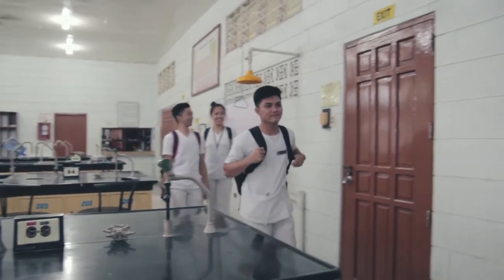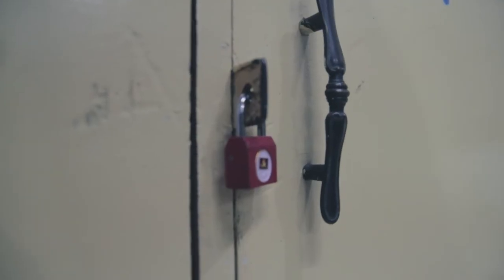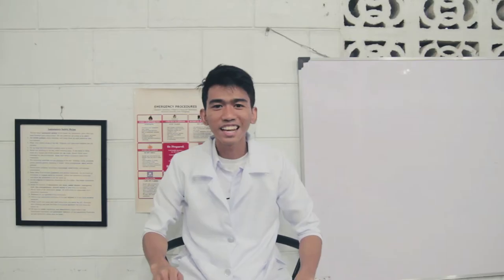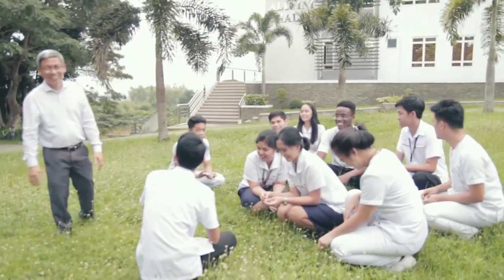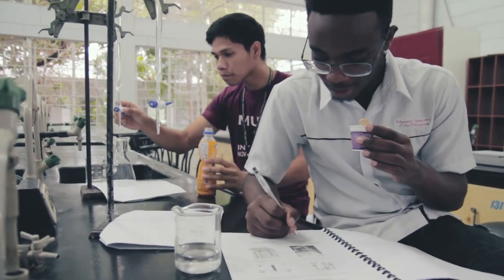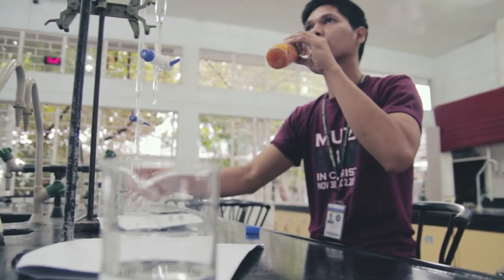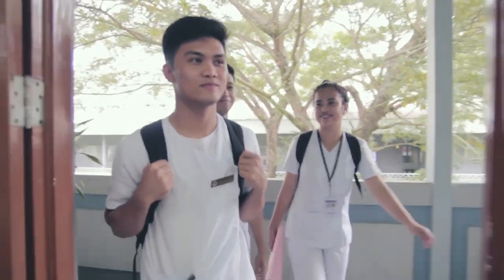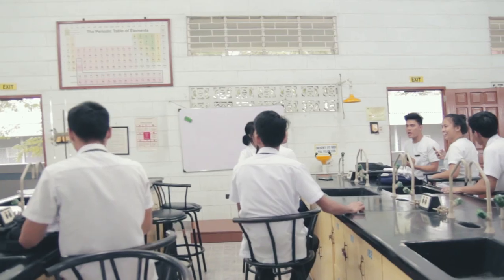ADVENTIST UNIVERSITY OF THE PHILIPPINES Laboratory Guide